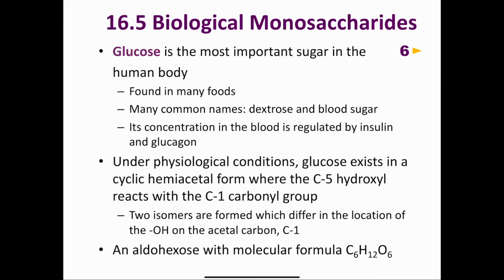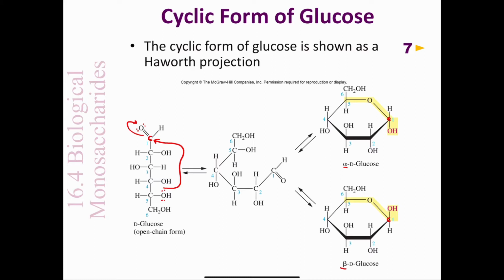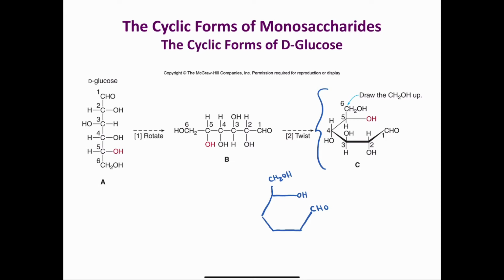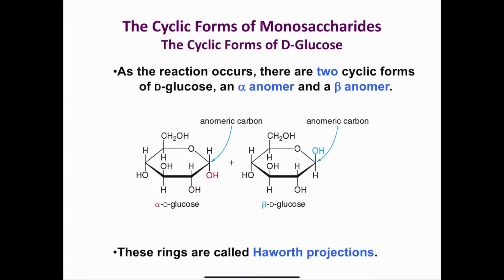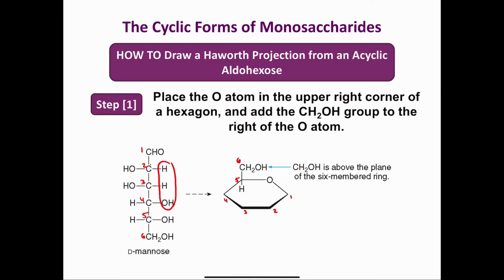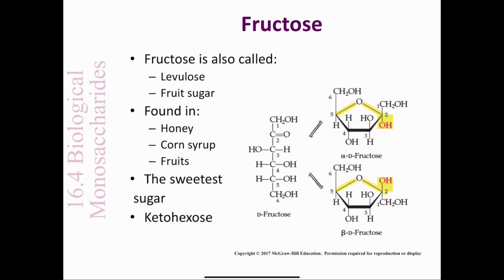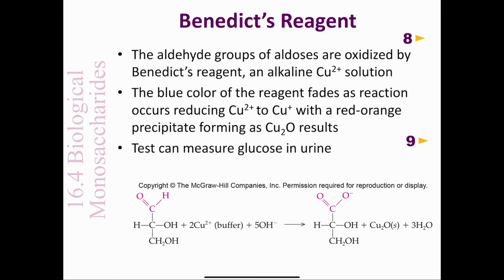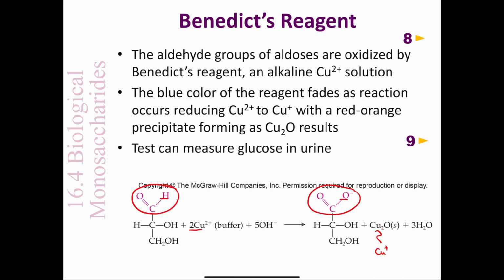CHE 102 Chapter 16.5 Biological Monosaccharides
Mr. Deon